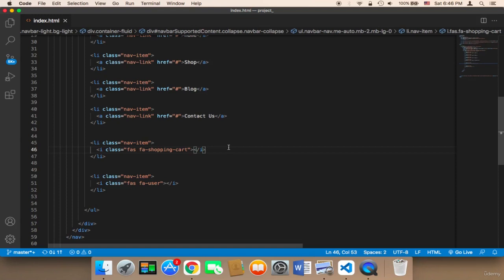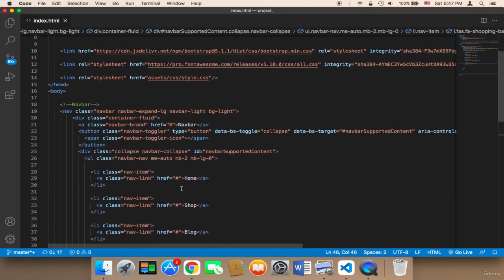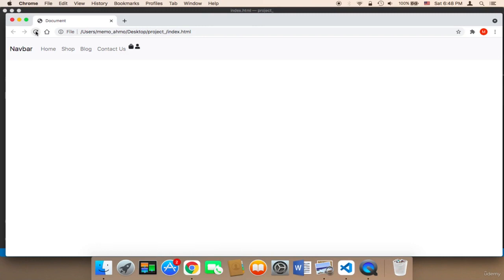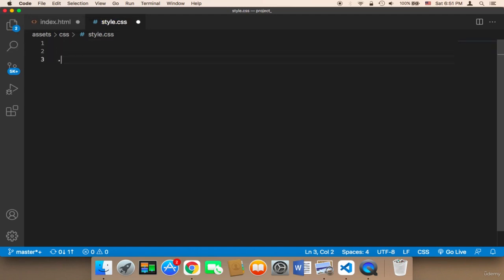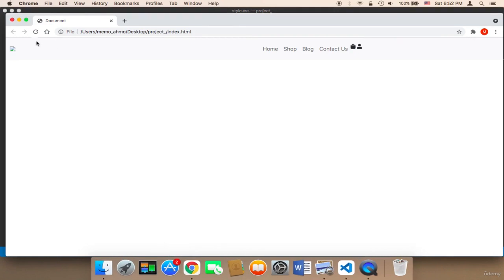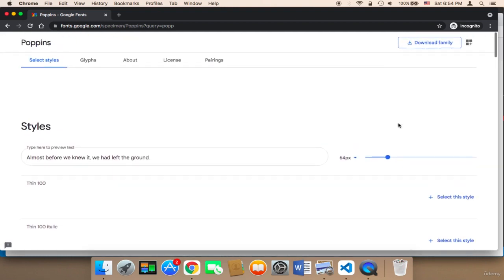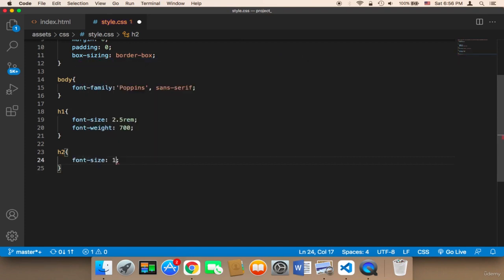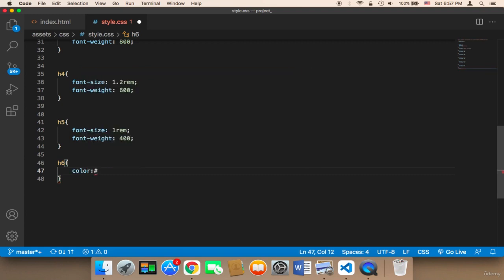Design #13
Hi!

My name Asjad.

I will develop any website with databases, mysql, queries, php.etc.Online  Ecommerce System in PHP MySQL Project with Source Code is intended for use on an e-commerce website. The design is appropriate for both modest and large enterprises. It was designed for your shopping store, fashion store, clothes store, digital store, watch store, men’s store, women’s store, children’s store, accessories store, shoe store, and other similar businesses. Designed on a grid structure, it’s simple to create your own website and modify any or all of the design elements. It’s everything you’re looking for in your shop. Once you have access to Online Ecommerce System, you will have a complete eCommerce platform solution at your fingertips.

Online  Ecommerce System has a lot of useful features, and you can use it to build any eCommerce website. Online Ecommerce System is an excellent tool to use if you want to construct a website that makes a great impression and intrigues visitors. It will suit the needs of your website because it is simple to use. It comes with all of the required blocks and pre-built pieces to make building a gorgeous eCommerce website a breeze.Your website organizing very simple way.This eCommerce system will you understand easy way and step by step.

Thanks